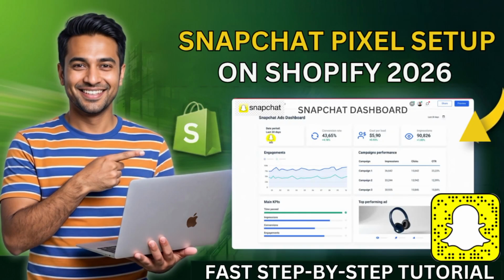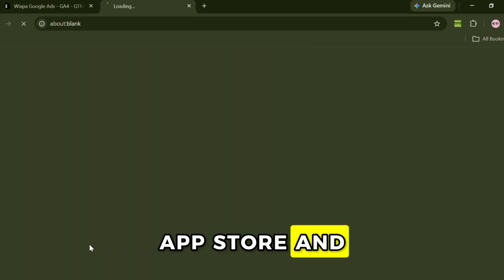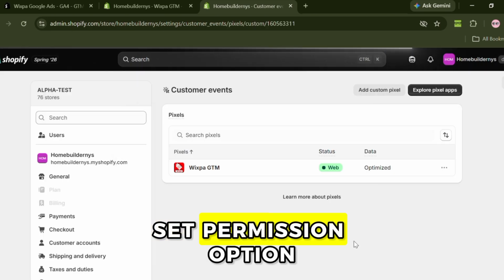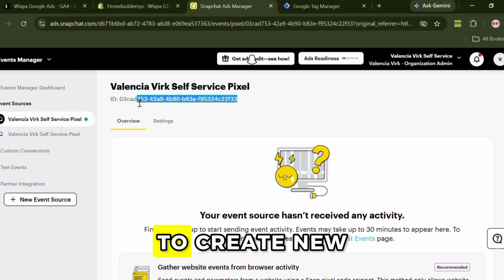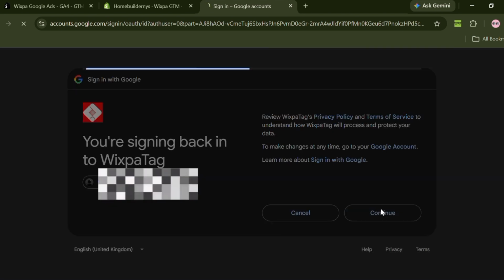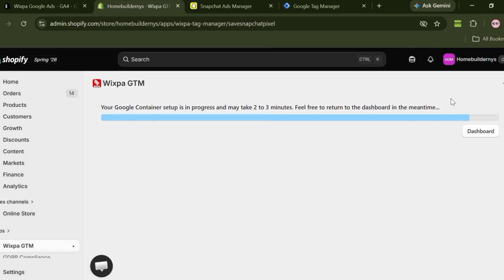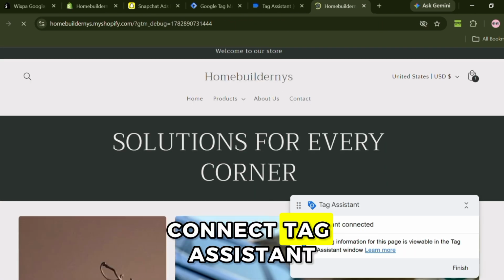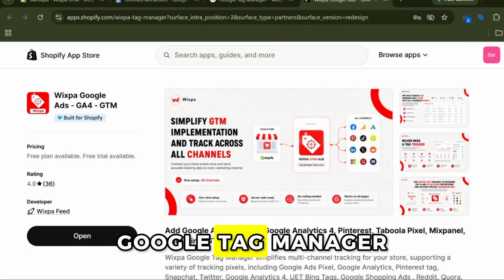How to Set Up Snapchat Pixel on Shopify in 2026 | Complete Beginner Guide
Learn how to set up Snapchat Pixel on Shopify and accurately track purchases, add-to-cart events, product views, checkouts, and other ecommerce conversions.

In this step-by-step Shopify Snapchat Pixel tutorial, you'll learn how to connect your Shopify store with Snapchat Ads using Google Tag Manager and Wixpa Google Tag Manager. By the end of this tutorial, you'll be able to verify that your Snapchat Pixel is firing correctly and sending accurate conversion data to Snapchat Ads Manager.

⏰Timestamps:

00:00 Introduction -- Why proper Snapchat tracking matters
00:45 Install Wixpa Google Tag Manager & Custom Pixel Setup
01:05 Locate Snapchat Pixel Inside Snapchat Business
01:37 How to Setup Snapchat Pixel Inside Wixpa GTM
02:05 Test your setup on Google Tag Manager
02:19 Tutorial End!

🚀 What You'll Learn:
✔ Shopify Snapchat Pixel setup
✔ Create and configure Snapchat Pixel
✔ Connect Shopify with Google Tag Manager
✔ Track purchases and ecommerce events
✔ Verify Snapchat Pixel using GTM Preview Mode
✔ Improve Snapchat Ads conversion tracking
✔ Fix missing Snapchat conversions on Shopify

This tutorial is perfect for Shopify store owners, ecommerce marketers, media buyers, and digital marketing professionals who want accurate Snapchat Ads tracking and better campaign optimization.